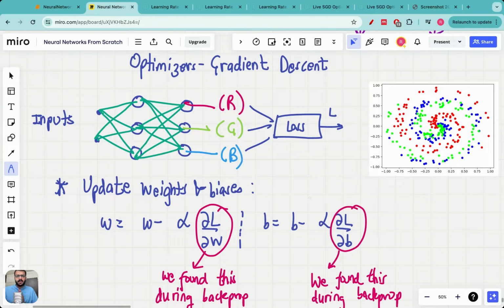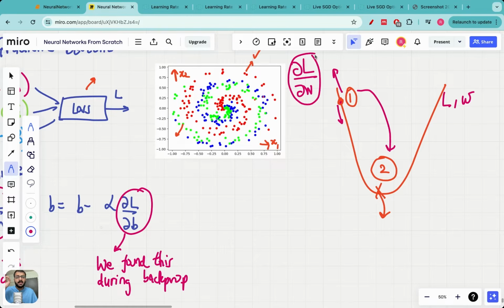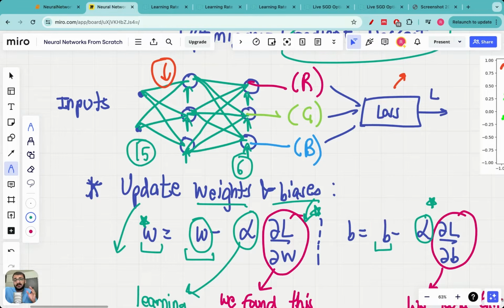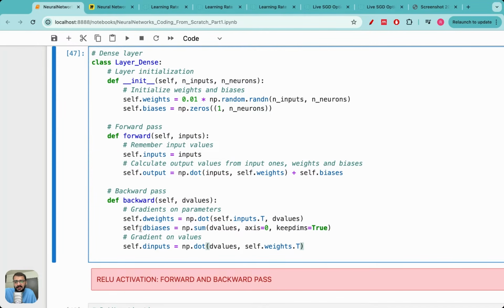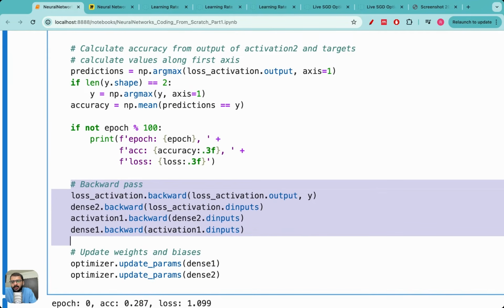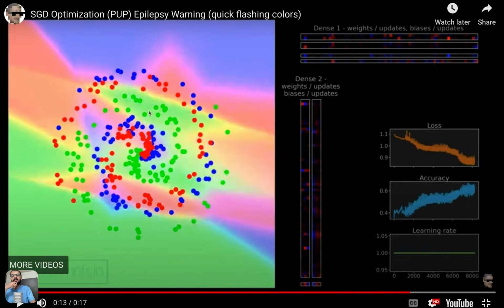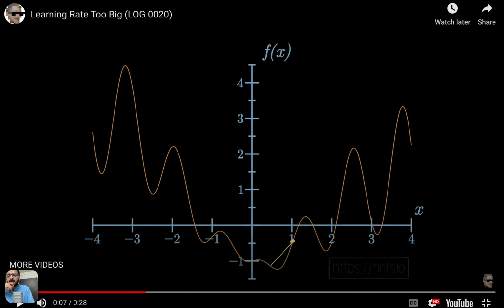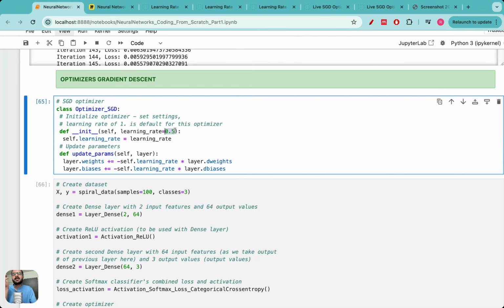Lecture 22 - Coding Optimizers in Neural Networks: Gradient Descent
In this lecture, we start coding optimizers with our Neural Network.

After understanding the forward and backward pass, it’s time to optimize the weights and biases of the neural network.

In this lecture, we look at Gradient Descent and implement it with our Neural Network code in Python.

0:00 Gradient Descent Introduction
8:50 Python code walkthrough
21:50 Local minima and effect of learning rate